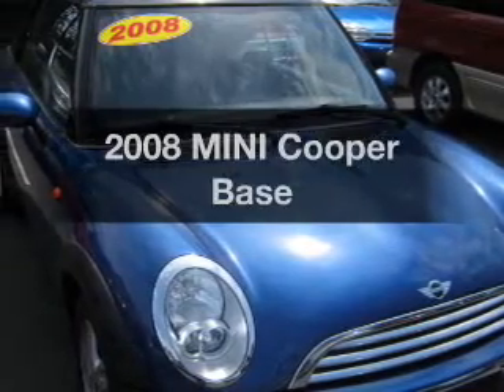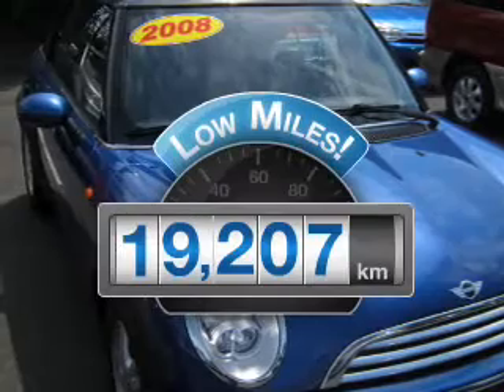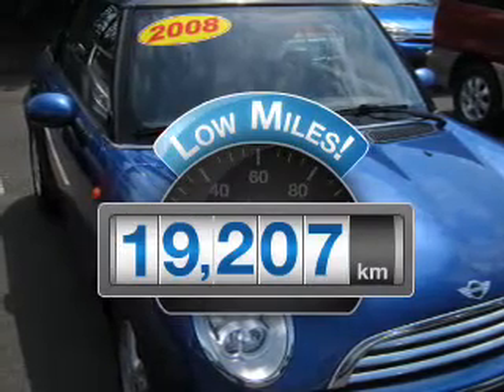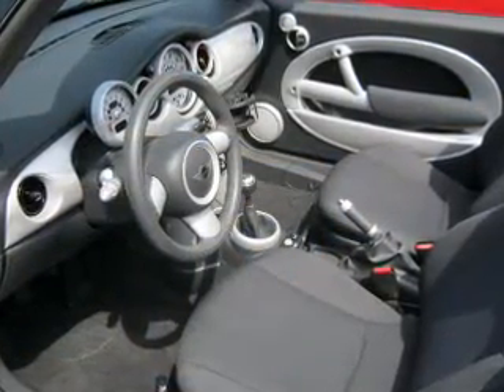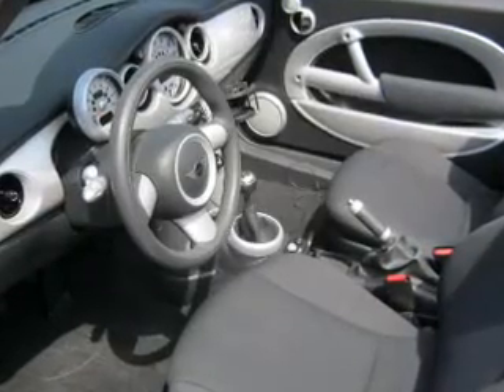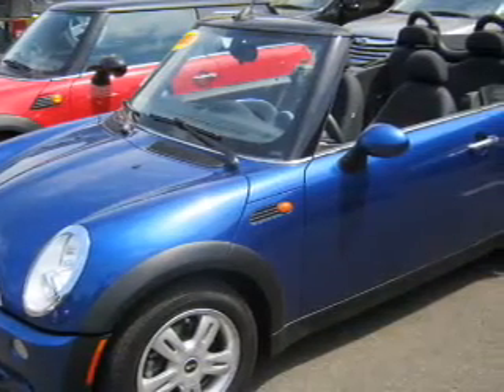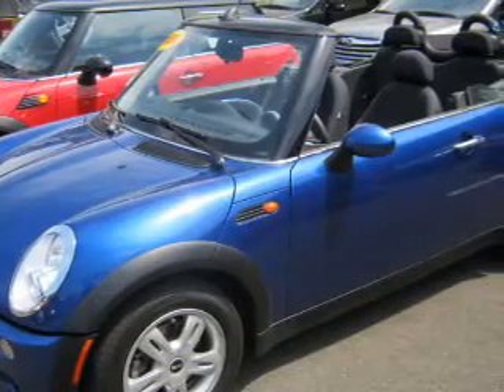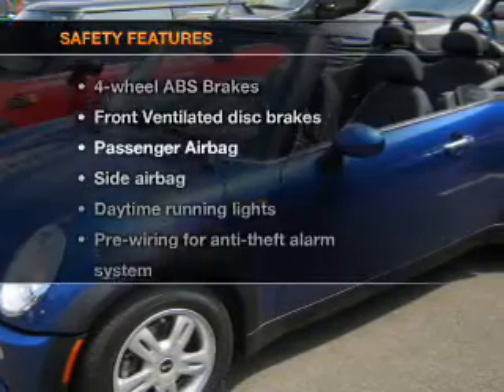2008 MINI Cooper - Stamford CT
Year: 2008
Make: MINI
Model: Cooper
Trim: Base
Engine: 1.6 liter inline 4 cylinder 16 valve
Transmission:
Color: Blue
Mileage: 19207
Address:
198 Baxter Ave